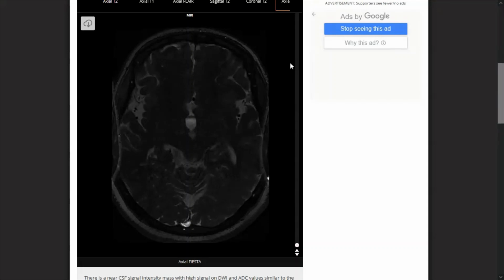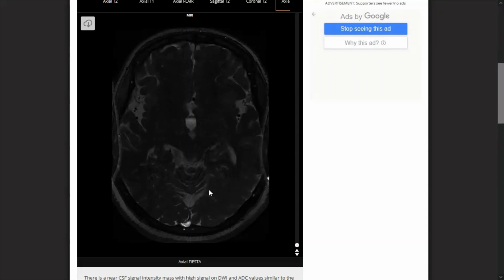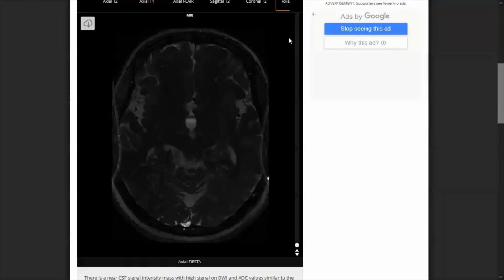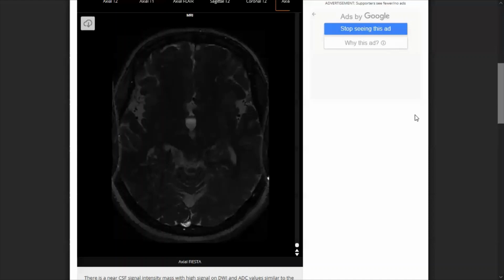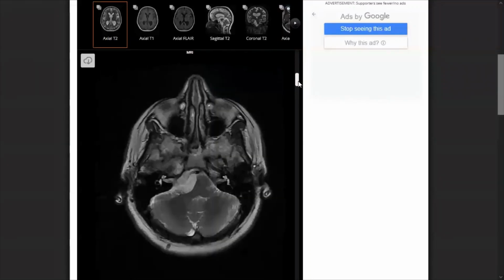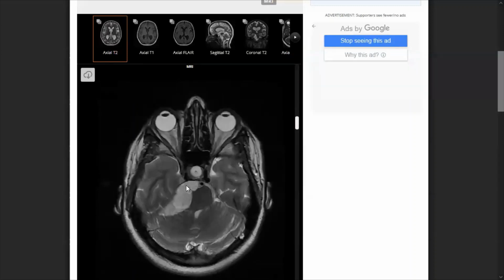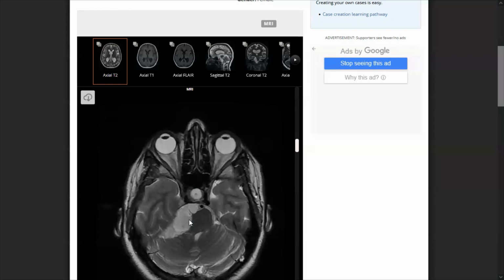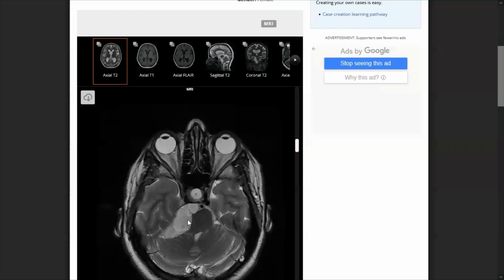RESIDENT CORENER SESSION - I LONG CASE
Topic: CP Angle Lesions